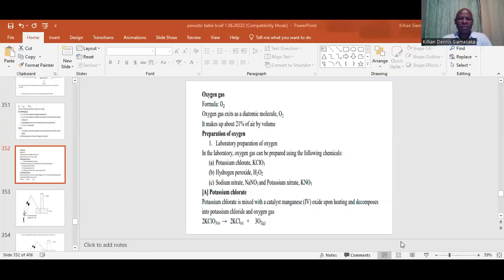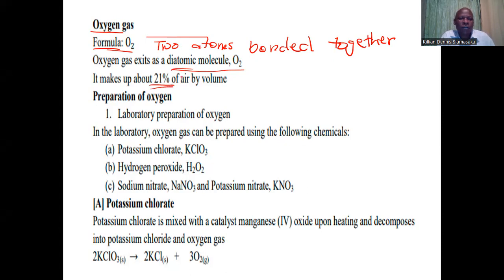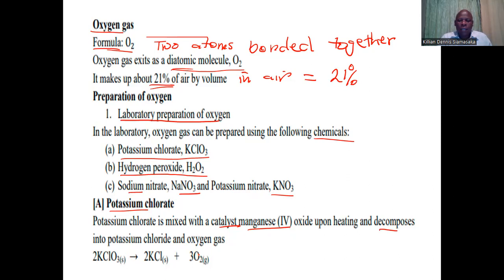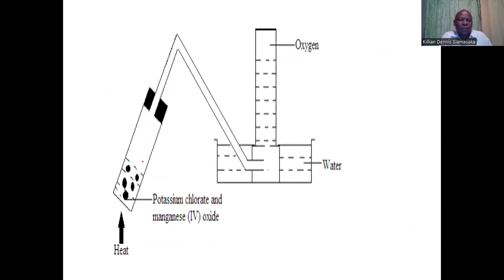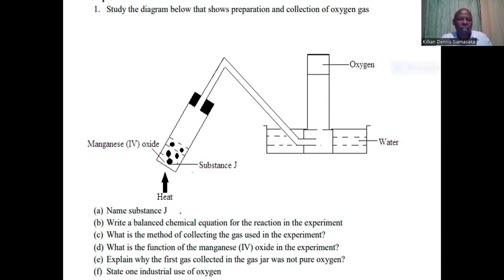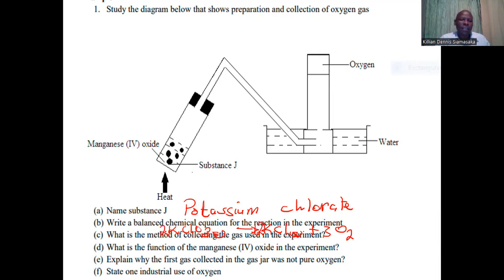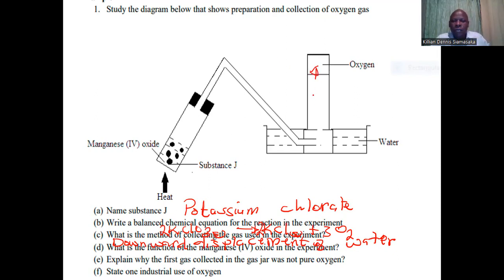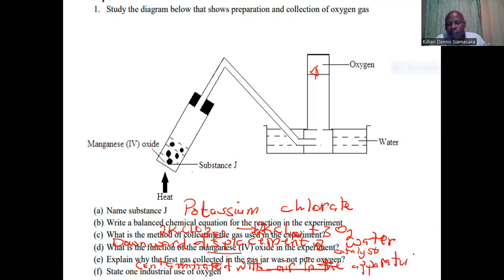Laboratory preparation of oxygen using potassium chlorate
Preparation of oxygen in the laboratory